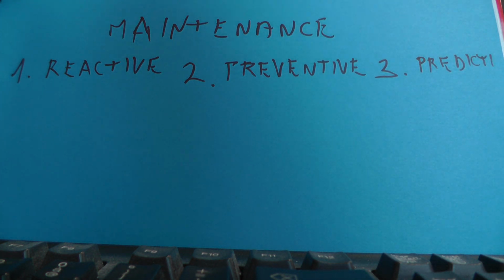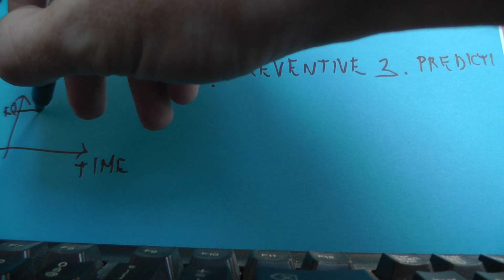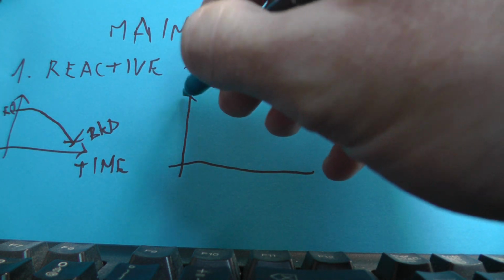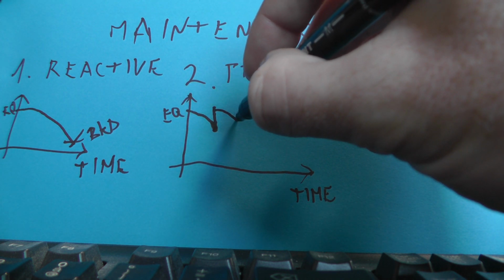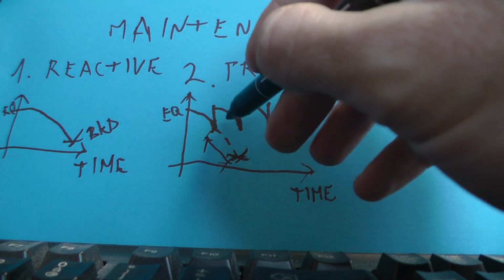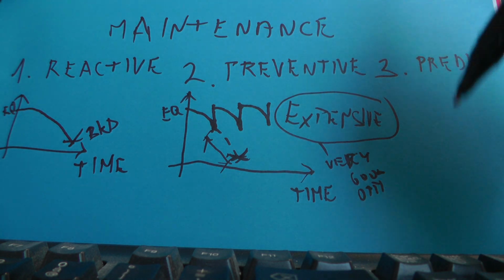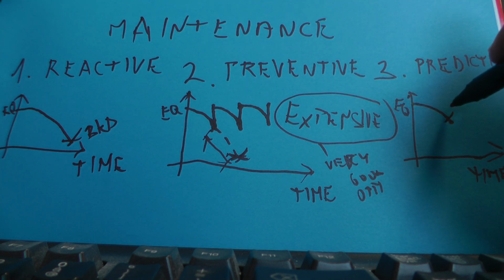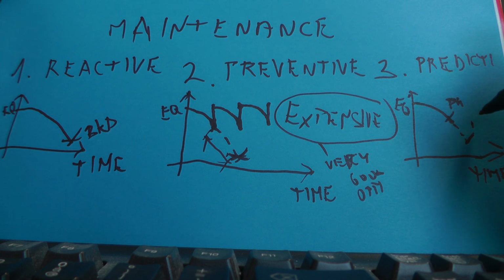Differences between Reactive Preventive and Predictive Maintenance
Complete Guide to Preventive and Predictive Maintenance